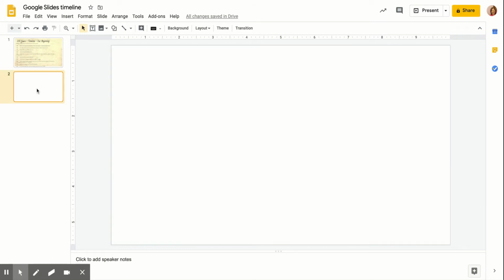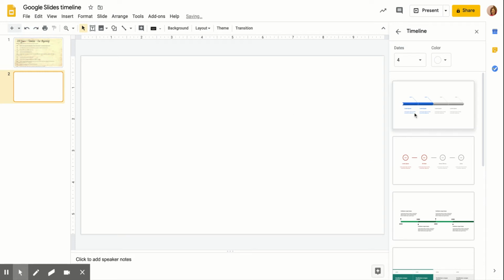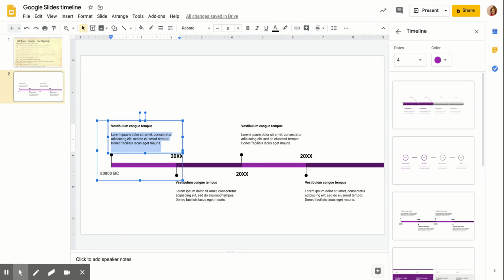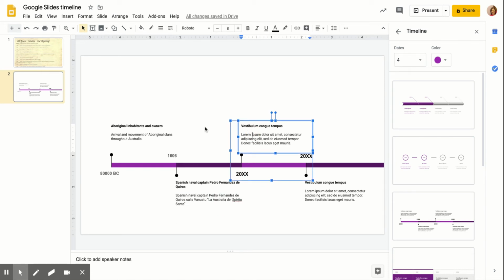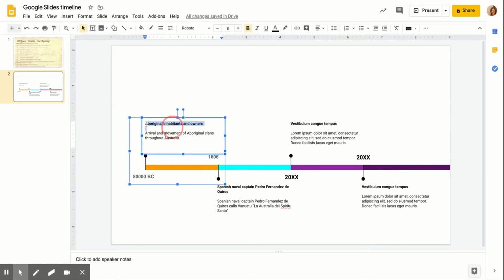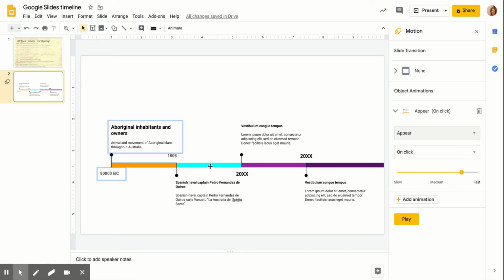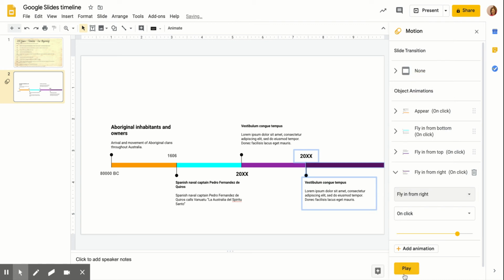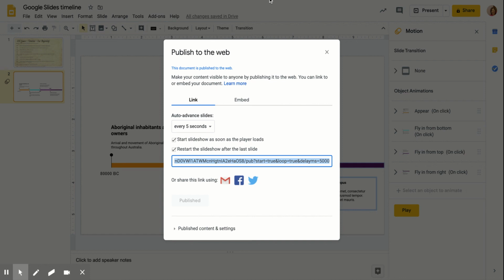Creating a timeline with Google Slides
Create a simple customised timeline using Google slides with options to animate.